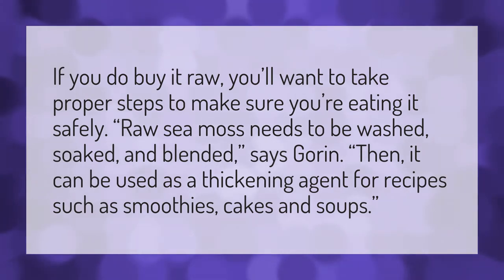Can you eat sea moss gel by itself?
Sea Moss Weight • Can you eat sea moss gel by itself?